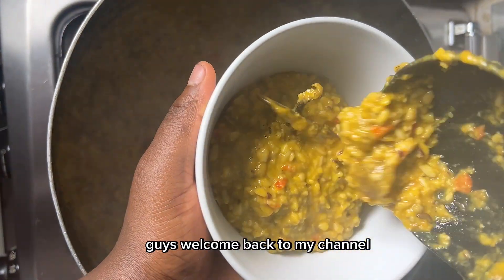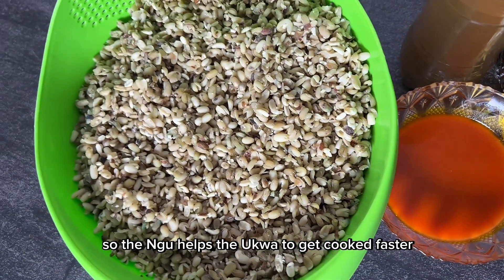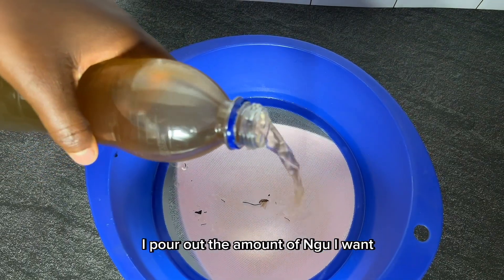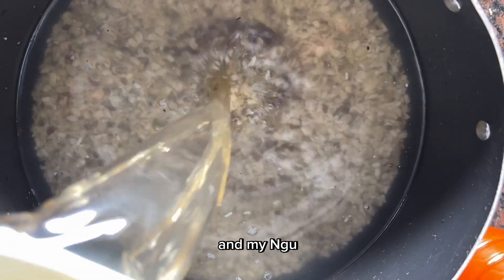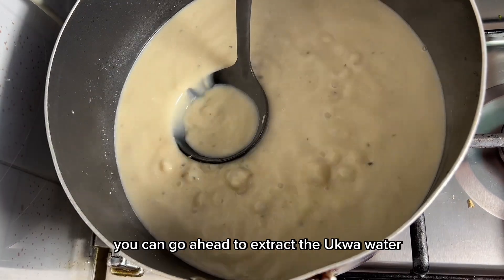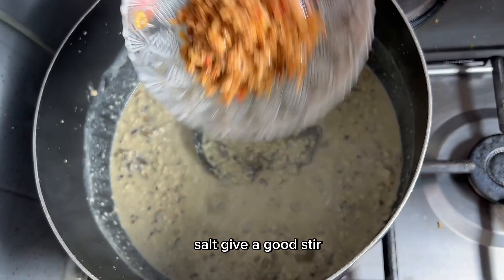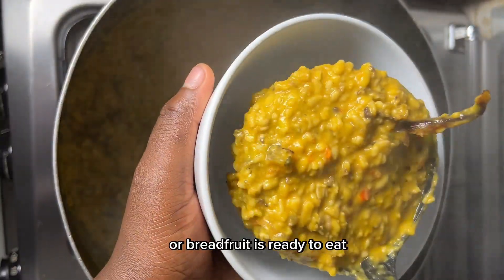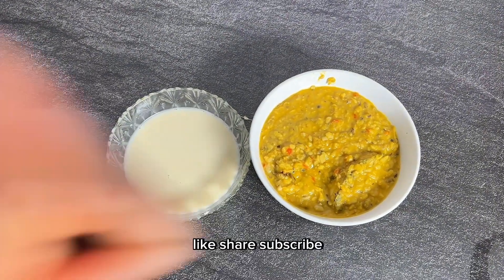HOW TO PREPARE DELICIOUS UKWA/BREADFRUIT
Hello Guys !

In this tutorial, you I’ll learn the best way to Prepare one of the best igbo food called UKWA (the English name is called Bread fruit ).

Ukwa is such a versatile food with a natural delicious flavour. Ukwa can be roasted, baked, fried and even boiled before consumption. This delicious food crop provides the body with protein, essential minerals, and other nutrients.

*Ukwa/Breadfruit
*Ngu (This allows the Ukwa cook faster .(you can still use potash/Akanu if you don’t have Ngu)
*Palm oil
*Dry/smoked fish(your preferred choice)
*Precooked Kpmor
*Little Seasoning cube
*Salt
*Fresh pepper /Dry pepper
Crayfish (optional)
*water
You can also add little butter leaf .